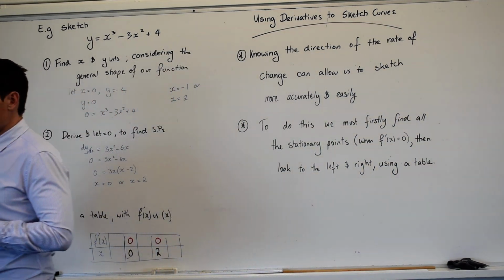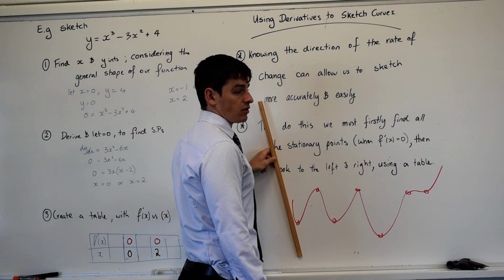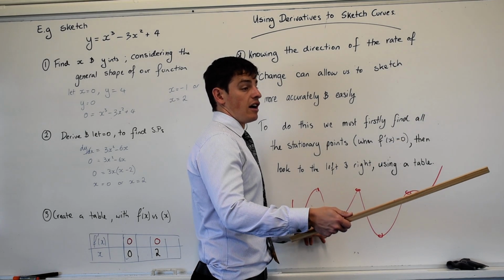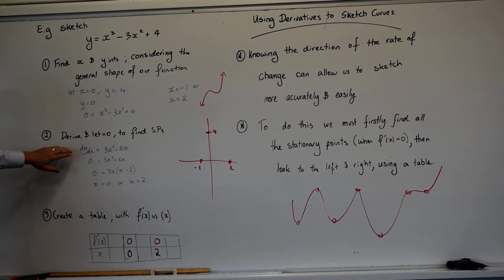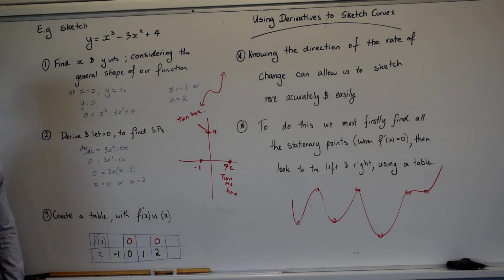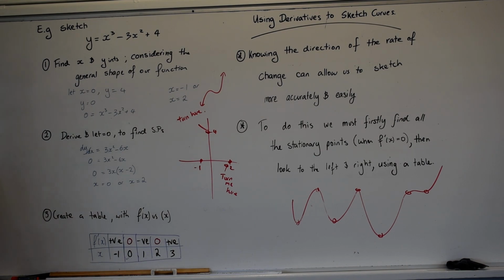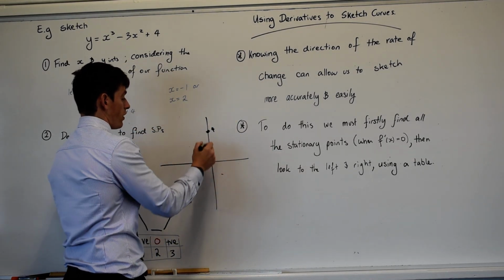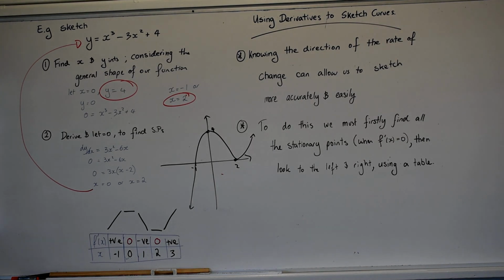Curve Sketching with Derivatives